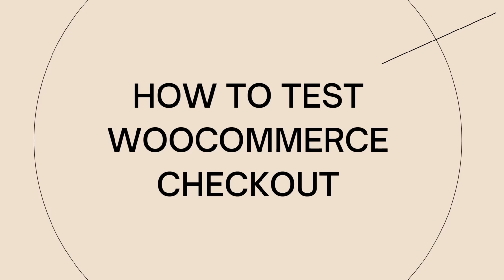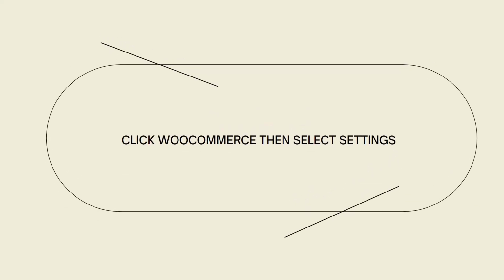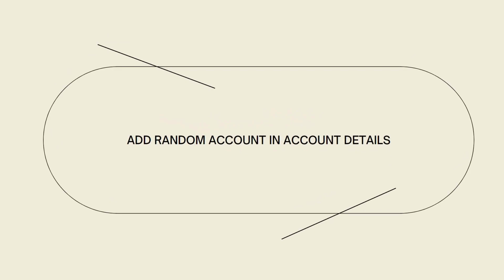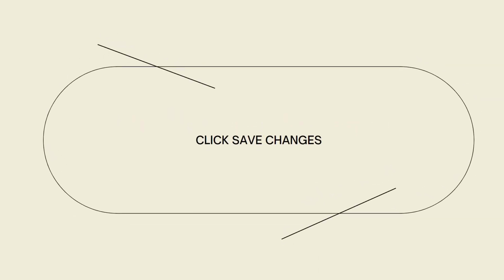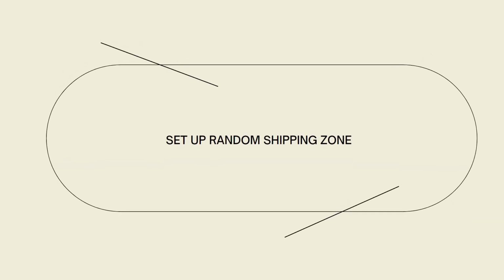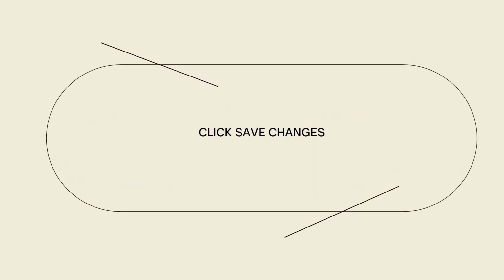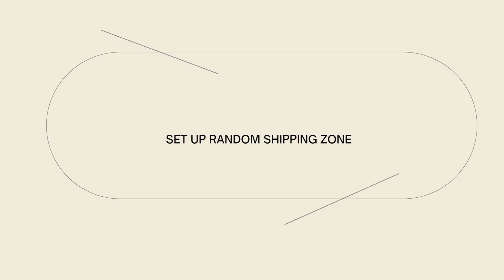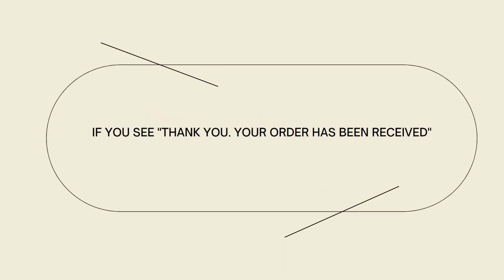How To Test WooCommerce Checkout (2023 Guide)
Learn How To Test WooCommerce Checkout (2023 Guide).In this tutorial, you will learn how to test the WooCommerce checkout process on your WordPress website. Testing the checkout is crucial to ensure a smooth and error-free experience for your customers. Follow these steps to test the WooCommerce checkout:

Install and set up WooCommerce: If you haven't already, install the WooCommerce plugin on your WordPress website and complete the initial setup, including configuring payment and shipping options.

Enable "Test Mode" or use a staging environment: To avoid processing real payments during testing, enable the "Test Mode" option provided by your payment gateway. Alternatively, consider using a staging environment where you can simulate transactions without affecting your live site.

Create a test product: Set up a test product in WooCommerce that you can add to the cart during the checkout testing. Ensure the product has a price and any necessary variations or attributes.

Add the product to the cart: Navigate to your website's frontend and add the test product to the cart. Verify that the product details, quantity, and price are displayed correctly.

Proceed to the checkout: Click on the "Checkout" button or cart icon to proceed to the checkout page. Verify that the customer information, billing and shipping addresses, and order summary are displayed accurately.

Select a payment method: Choose one of the available payment methods provided during checkout. If using test mode, select the test payment gateway or use a payment method that allows test transactions.

Complete the checkout process: Proceed with the checkout by entering the required payment details or selecting the test payment option. Follow the provided instructions to complete the test transaction.

Verify the order confirmation: After completing the checkout, ensure that the order confirmation page is displayed correctly. Verify that the order details, payment status, and any order-related information are accurate.

Check the backend order management: Log in to your WordPress admin dashboard and navigate to the WooCommerce orders section. Verify that the test order appears in the order list and contains the correct details, including customer information, product, and payment status.

By following these steps, you can effectively test the WooCommerce checkout process on your WordPress website. It is essential to perform thorough testing to identify and resolve any issues before launching your online store to ensure a seamless buying experience for your customers.

Note: It's recommended to consult your specific payment gateway documentation for detailed instructions on enabling test mode and simulating test transactions based on the payment method you're using.